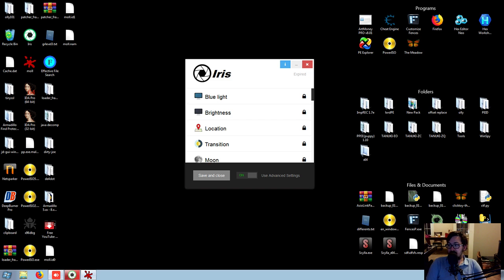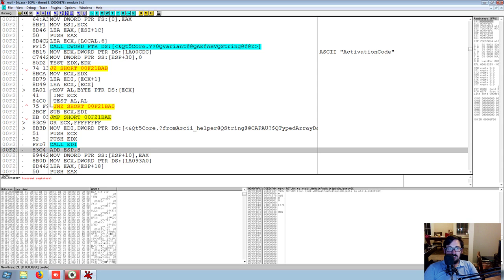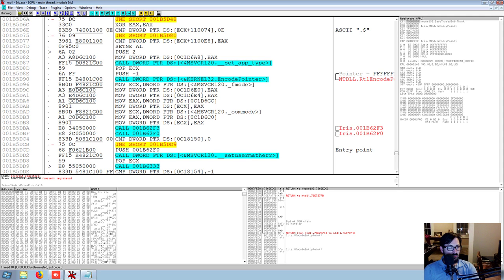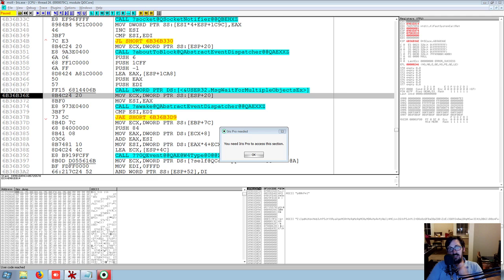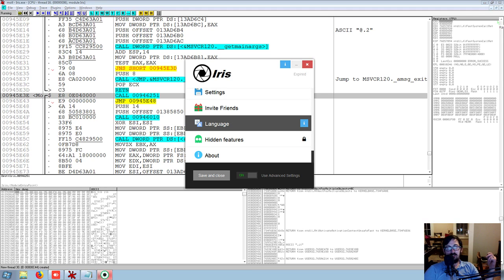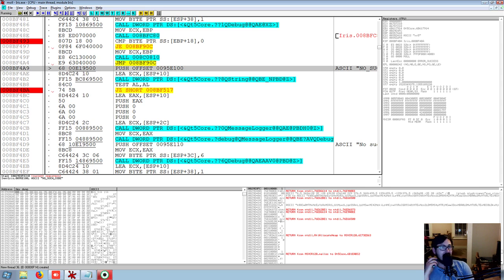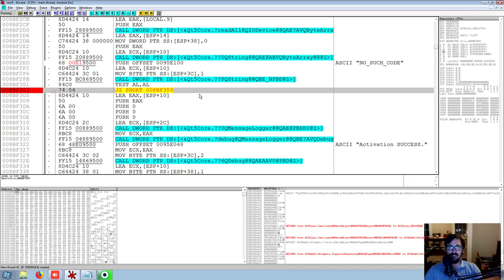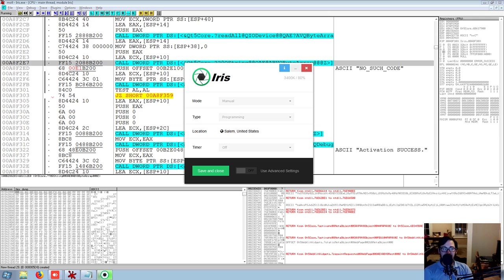Iris blue light filter program... crash-reverse